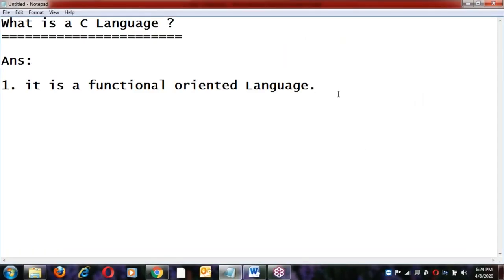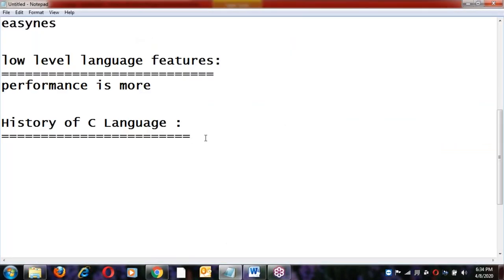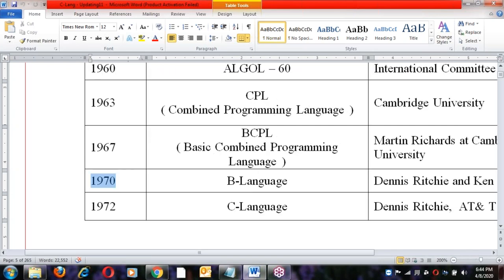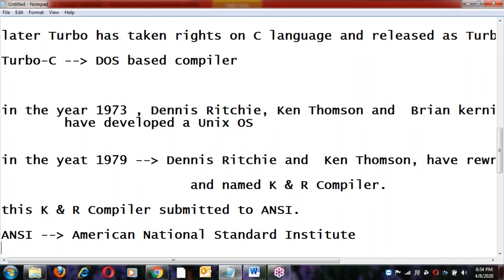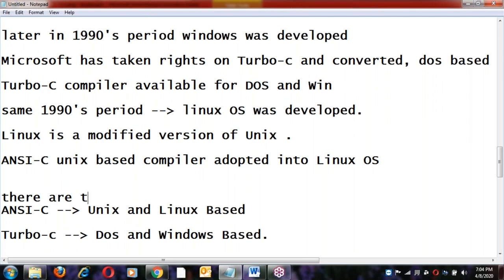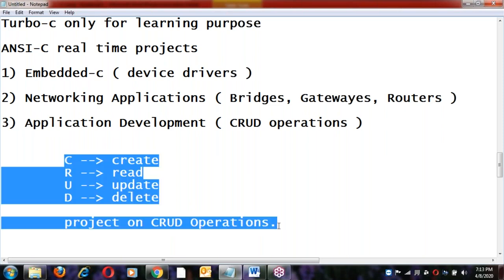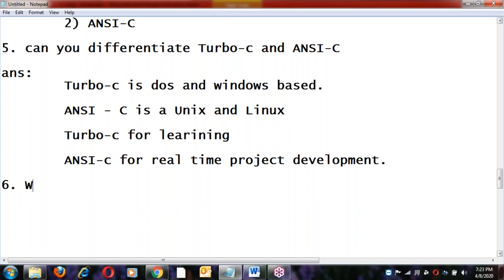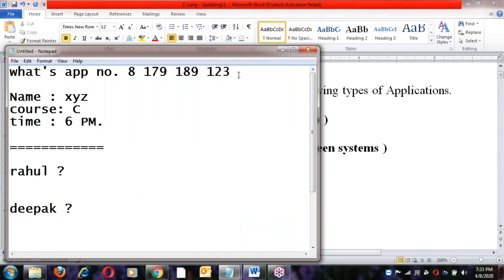C Language tutorials || Class - 5 || by Mr. Nageswar Rao on 08-04-2020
Java tutorial by durga sir